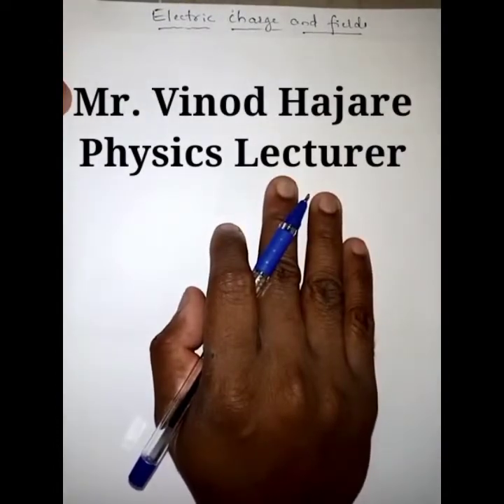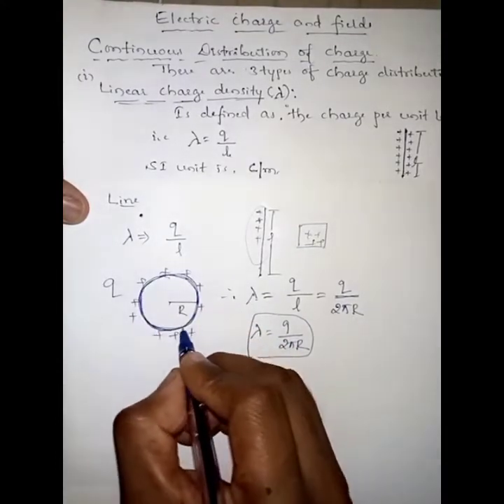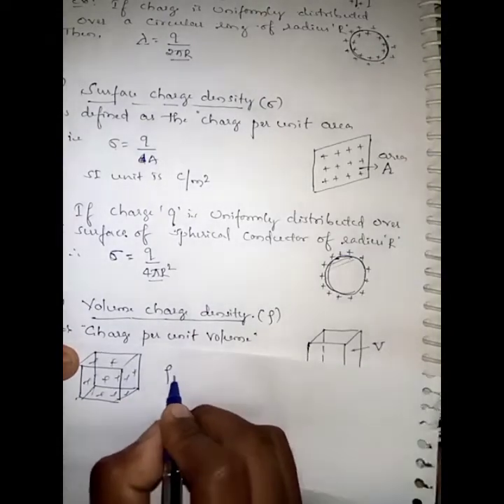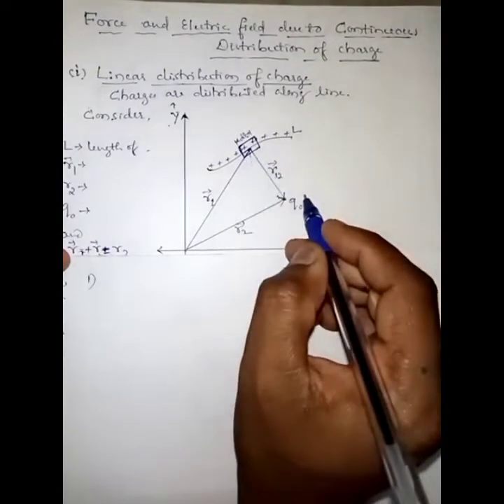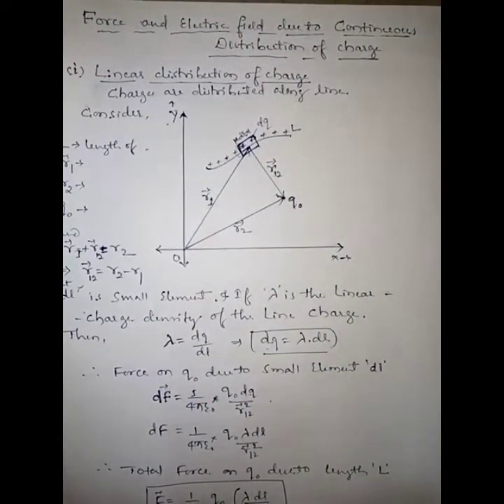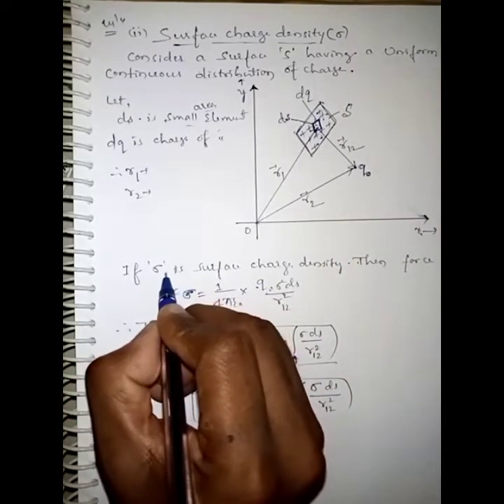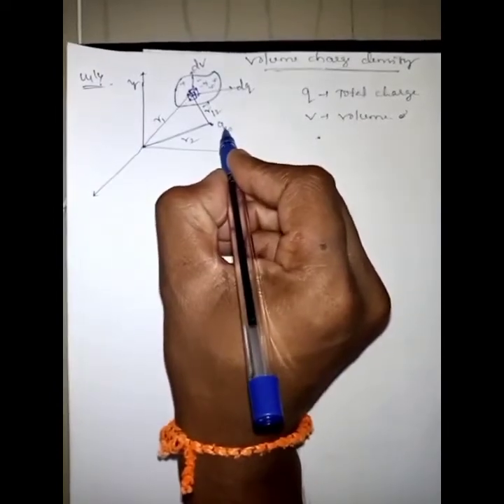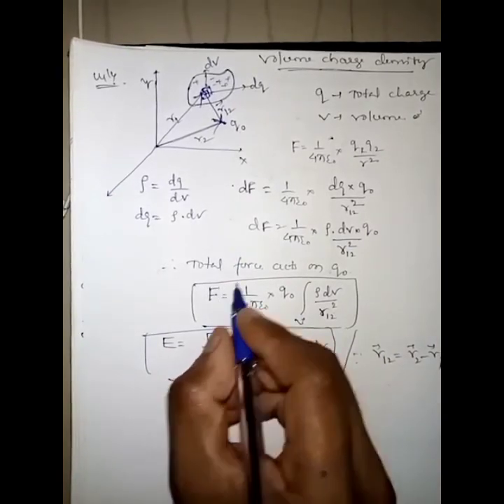Physics-Continuous charge distribution